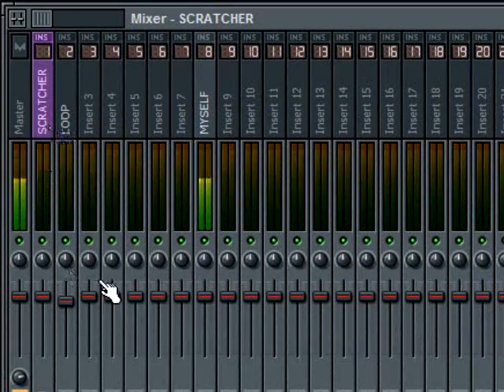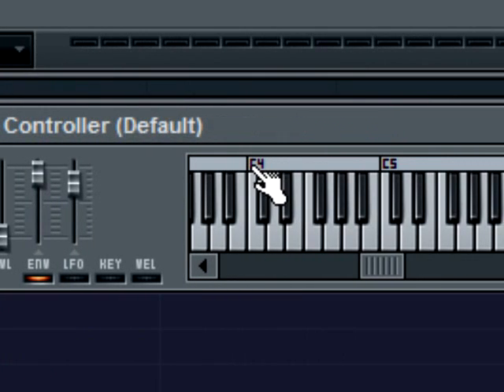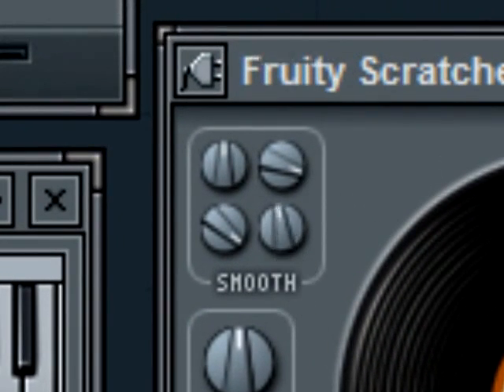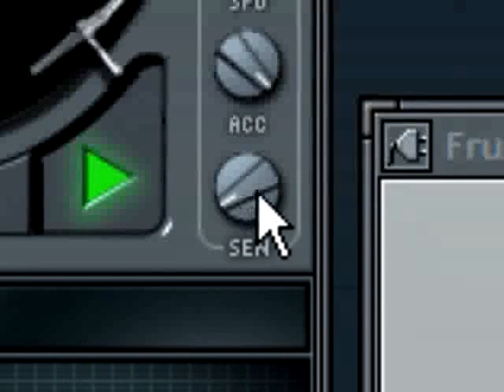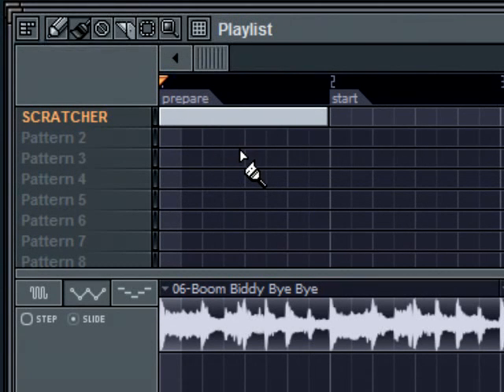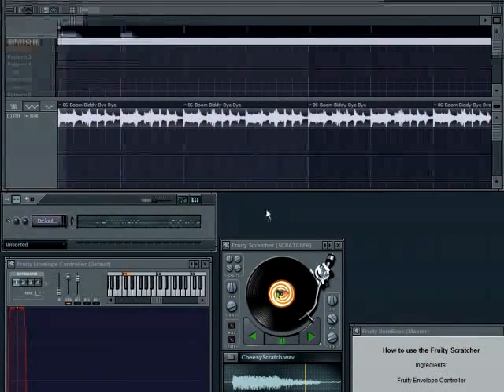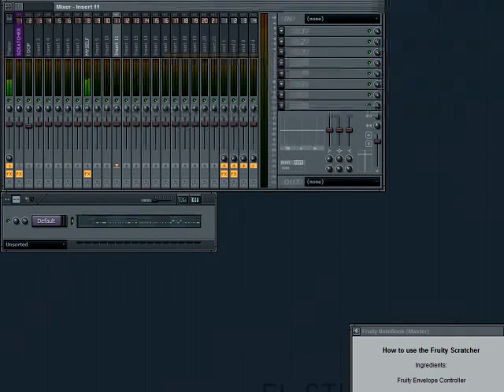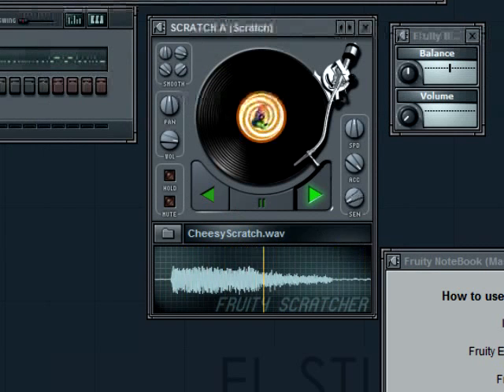How to use the Fruity Scratcher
Quick description about the setup and how to scratch using the amazing Fruity Scratcher in FL Studio.

I made this video back in 2007 but the technique is valid across all FL Studio version to date.